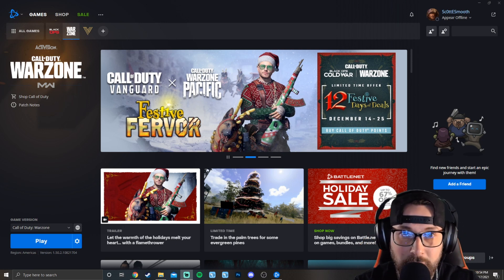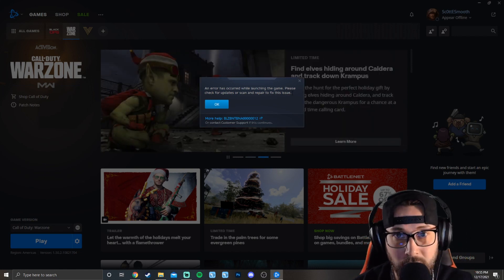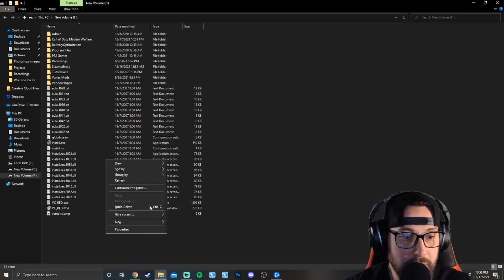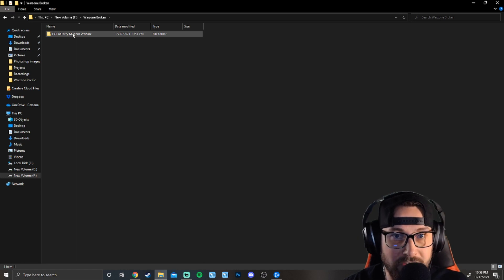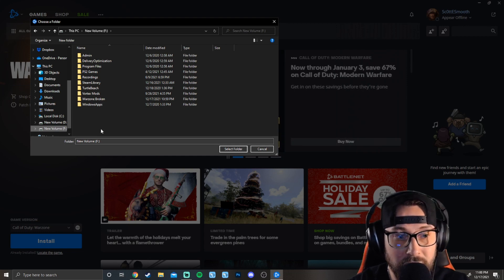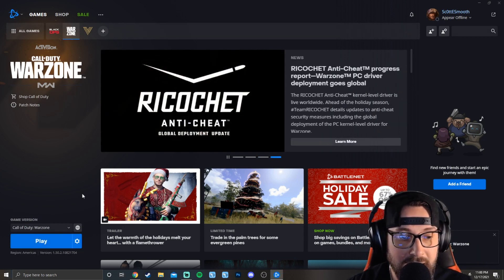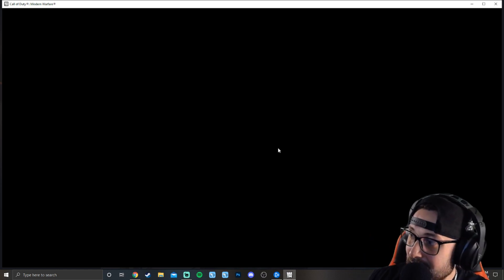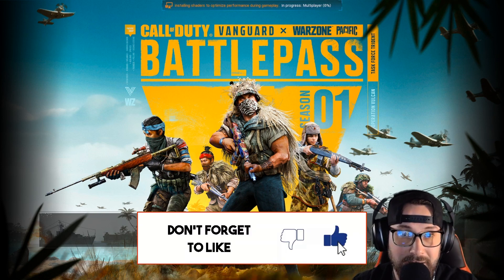*FIXED* Warzone BLZBNTBNA00000012 Dev Errors | Warzone Pacific Caldera BattleNet Fix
This is the new method to fix the Dev Error when attempting to run Warzone Pacific Caldera through BattleNet!